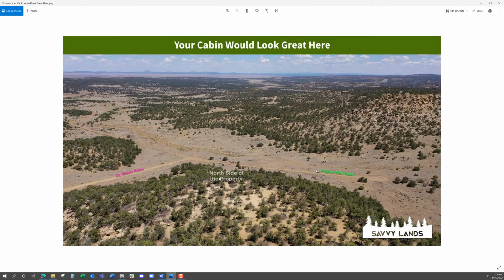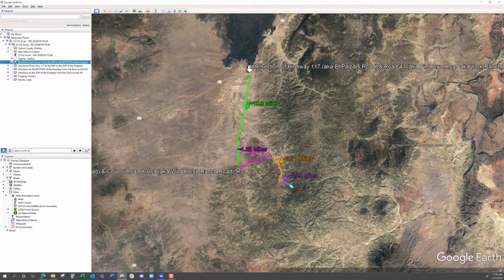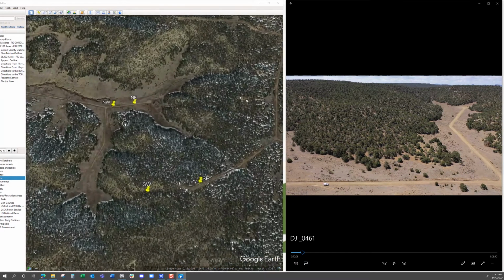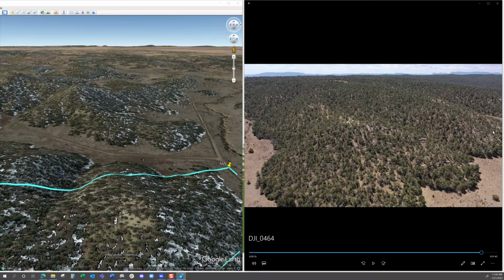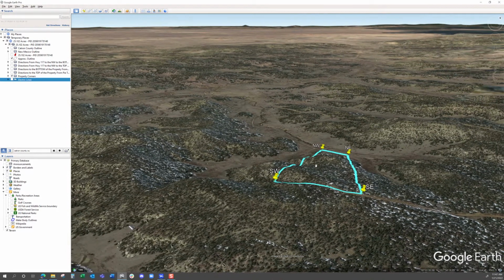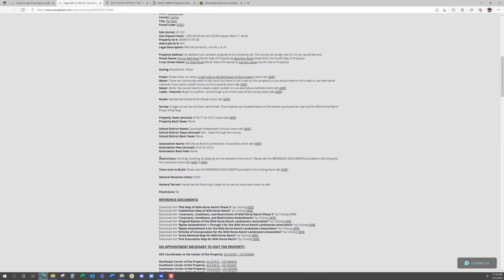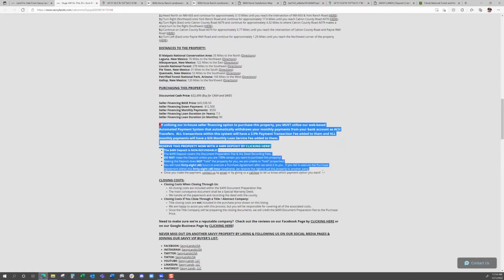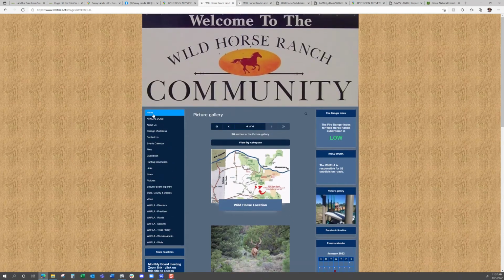25.102 Acres of New Mexico Land With a HUGE HILL!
This 25.102-acre property in the Northeast corner of Catron County, New Mexico features a monster hill with over 350 feet of elevation change and has maintained roads leading to both the top of the hill and the bottom of the hill!  This property is also close to the Cibola National Forest, the Apache-Sitgreaves National Forest, the Gila National Forest, and the El Malpais National Conservation Area!

NEW MEXICO | CATRON COUNTY | 25.102 ACRES | $32,499 CASH

PROPERTY DETAILS:

State: New Mexico
County: Catron
City: Pie Town
Postal Code: 87827

Size (Acres): 25.102
Size (Square Feet): 1,093,443

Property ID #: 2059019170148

Legal Description: Wild Horse Ranch, Unit III, Lot 24

Property Address: An address has not been assigned to this property yet. The county can assign one to it if you would like one.

Street Name: Payne Well Road (North Side of Property) & Ranchero Road (Dead Ends into South Side of Property).

Cross Street Name: CS Slash Road (North Side of Property) & Camino Canon (South Side of Property).

Zoning: Residential / Rural

Power: Power lines run about a half mile to the NW of the property.

Water: There are community wells in this ranch but there is not a well on this property so you would need to drill a well or use alternative methods if you want a water source on this property.

Sewer: None. You would need to install a septic system or use alternative methods.

Cable / Internet: Buyer to confirm, runs through a lot of this area of the county.

Roads: Maintained Gravel & Dirt Roads.

Survey: A legal survey has not been performed. The property was located based on the overall county parcel map and the Wild Horse Ranch Phase 3 Plat Map. You can download the plat map in the “Reference Documents” section of the property listing on our

Property Taxes (Annual): $163.71 (in 2021).
Property Back Taxes: None

School District Name: Quemado Independent Schools.

Association Name: Wild Horse Ranch Landowners' Association (get more info on the association on their
Association Fees (Annual): $125 (in 2021)

Restrictions: Hunting, shooting, & trapping are not allowed in this ranch. Please see the REFERENCE DOCUMENTS provided in this listing on our website to download the covenants.

General Elevation (Feet): 8,050

General Terrain: Varied terrain featuring a large hill as well as some level areas as well.

NO APPOINTMENT NECESSARY TO VISIT THE PROPERTY, VISIT IT AT YOUR CONVENIENCE AS LONG AS IT'S STILL IN STOCK ON OUR WEBSITE!

GPS Coordinates to the Center of the Property: 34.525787, -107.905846

Driving Directions to the North Border of the Property (to the bottom of the hill on the property):
1.) From the intersection of US-60 & NM-603 in Pie Town, New Mexico.
2.) Head North on NM-603 and continue for approximately 3.13 Miles until you reach the intersection of NM-603 & York Ranch Road.
3.) Turn Right (Northeast) onto York Ranch Road and continue for approximately 17.6 Miles until you reach Catron County Road A079.
4.) Turn Right (East) onto Catron County Road A079 and continue for approximately 4.32 Miles to where Catron County Road A079 makes a sharp turn to the Right (Southeast).
5.) Continue on Catron County Road A079 for approximately 3.77 Miles until you reach the intersection of Catron County Road and Payne Well Road.
6.) Turn Left (East) onto Payne Well Road and continue for approximately 1.29 Miles until you reach the Northwest corner of the property.

 DISTANCES TO THE PROPERTY:

El Malpais National Conservation Area: 35 Miles to the North.
Albuquerque, NM: 122 Miles to the East.
Lincoln National Forest: 278 Miles to the SEt.
Pie Town, NM: 31 Miles to the South.
Quemado, NM: 52 Miles to the SW.
Petrified Forest National Park, Arizona: 166 Miles to the West.
Gallup, NM: 120 Miles to the NW.

PURCHASING THIS PROPERTY:

CASH PRICE: $32,499 (Buy for CASH & SAVE!)

***Seller Financing is available, please visit the property listing on our website for info.***